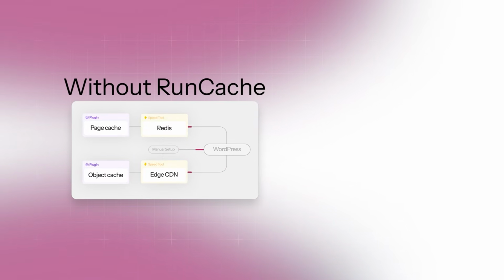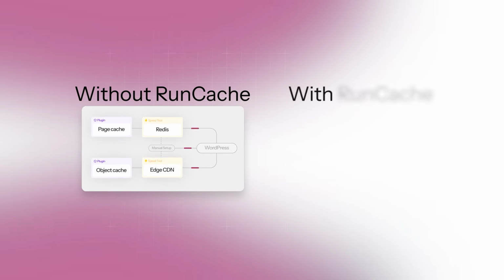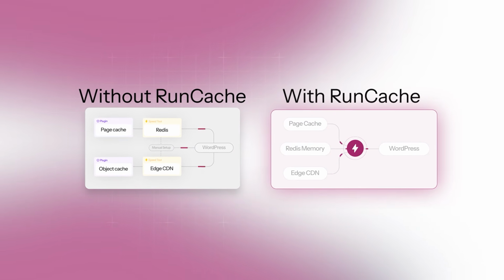RunCache is Now in Beta – Your Questions Answered.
RunCache is a WordPress caching plugin that brings together full-page caching, object caching, and edge caching in a single solution — with support for NGINX, FastCGI, and LiteSpeed. It automatically configures based on your server setup, and works regardless of where your WordPress site is hosted.

== Jump to ==
0:00 – What is RunCache?
0:45 – Does it replace RunCloud Hub?
1:30 – Magic Login & OpenLiteSpeed support
2:15 – Redis, Cloudflare & object caching
3:00 – Can you use RunCache without RunCloud?
3:30 – Pricing
4:00 – How it differs from RunCloud Hub
5:00 – Beta feedback & what's next

Note: This is still a beta. Your feedback right now shapes what it becomes, so if you hit a bug or an edge case, we're here to help.